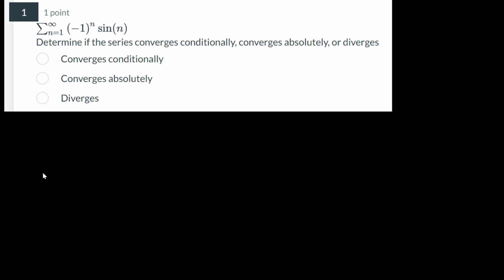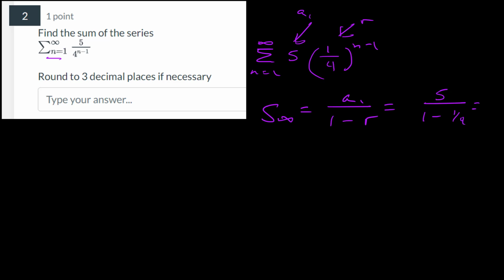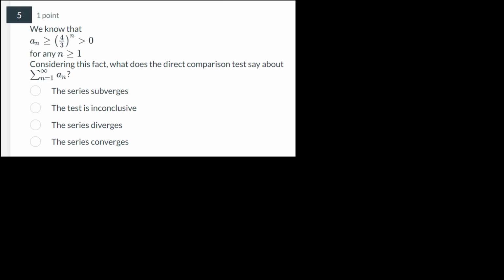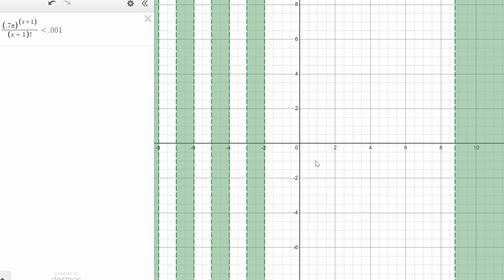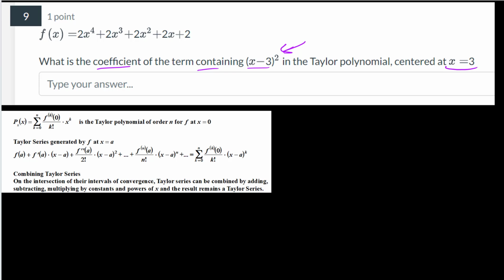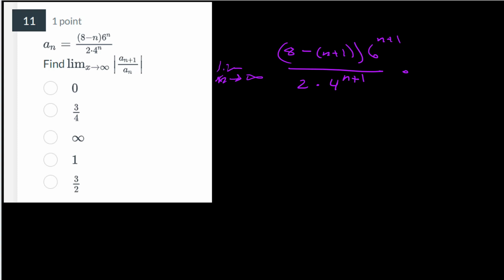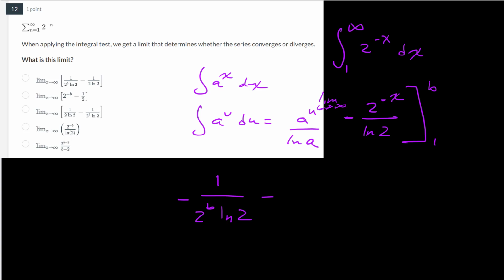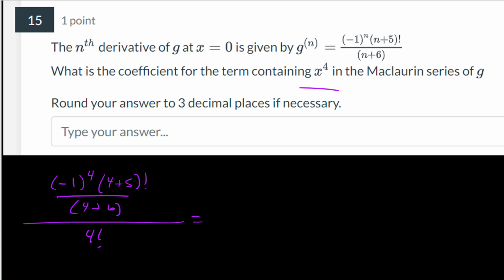Why So Series? Quiz Review on Series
In this video I review a quiz given to Calculus II covering Series.